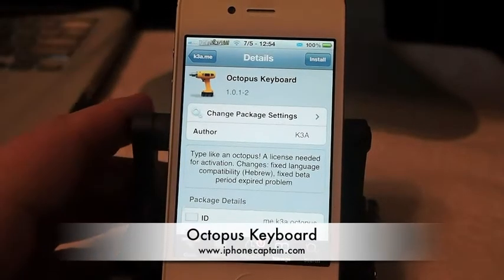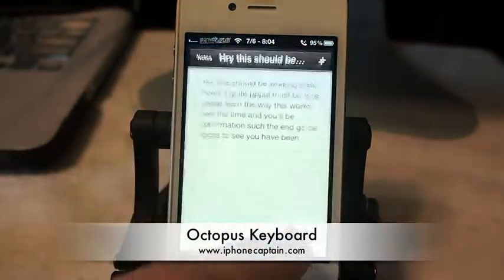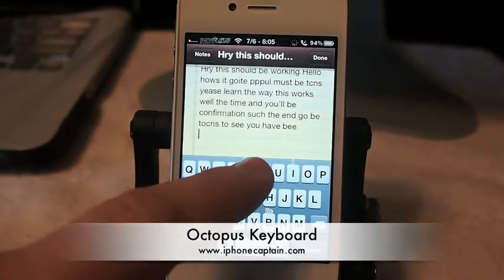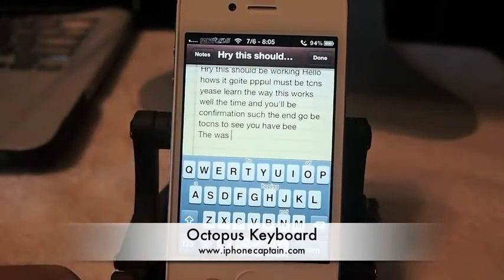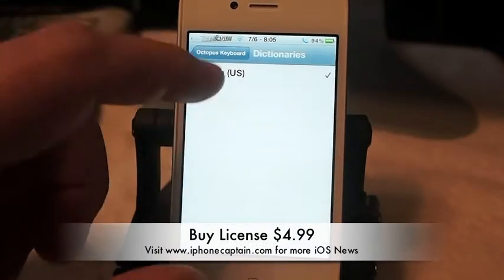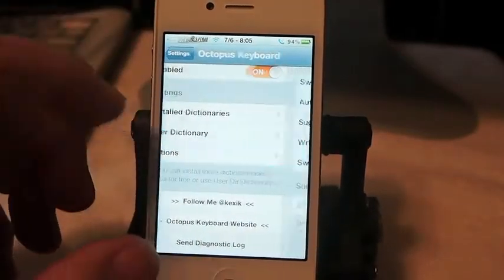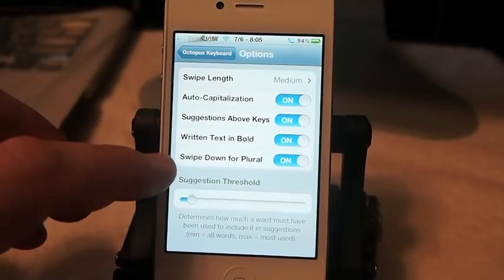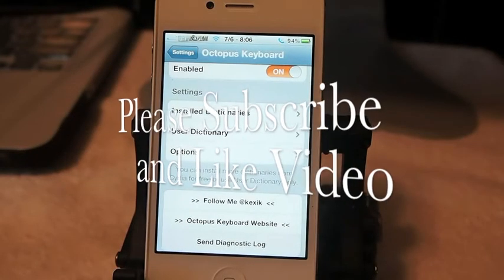Octopus Keyboard Cydia Tweak-Gesture Based KeyBoard